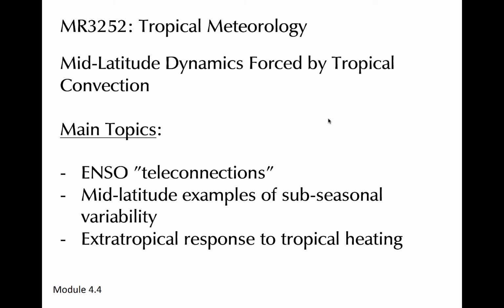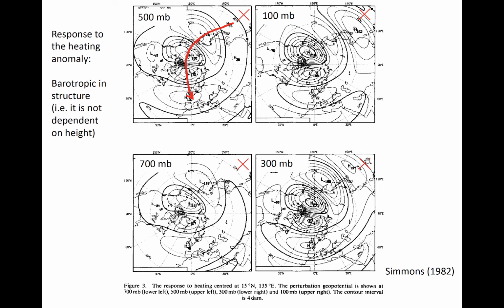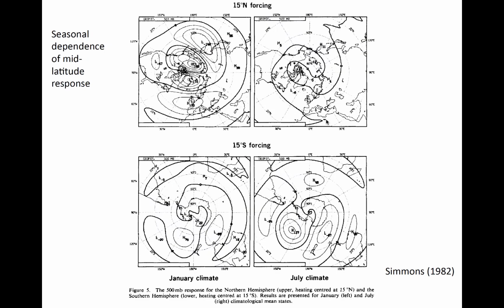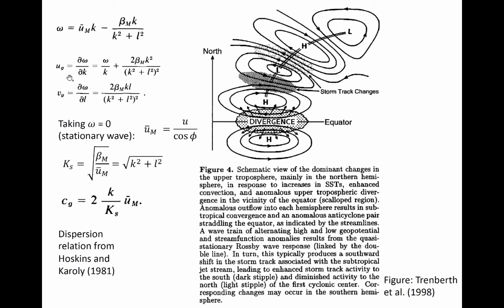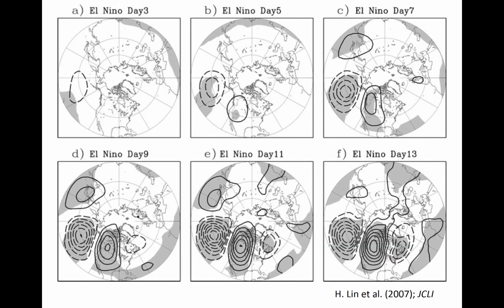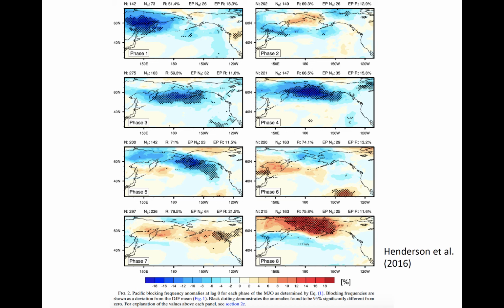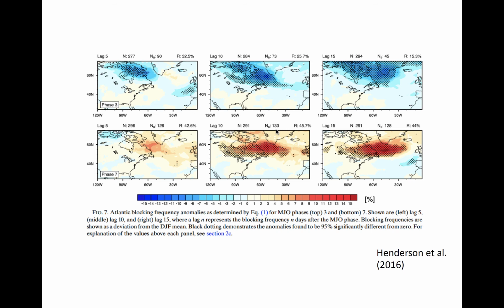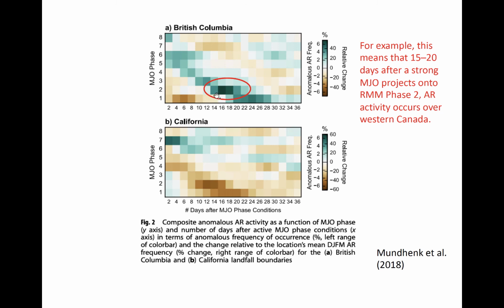Module 4.4: Extratropical Response to Tropical Heating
An overview of the Rossby wave train response to anomalous latent heating in the deep tropics, including interannual and sub-seasonal variabilty of mid-latitude weather patterns driven by ENSO and the MJO